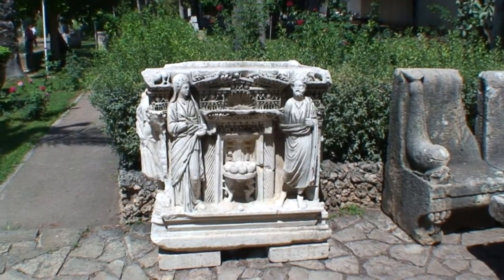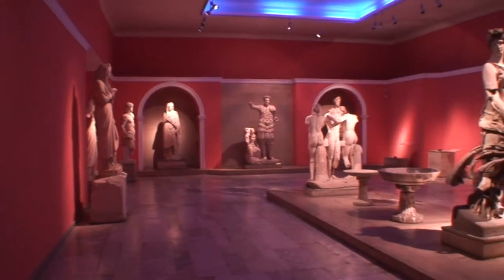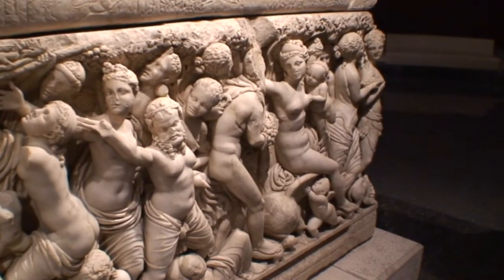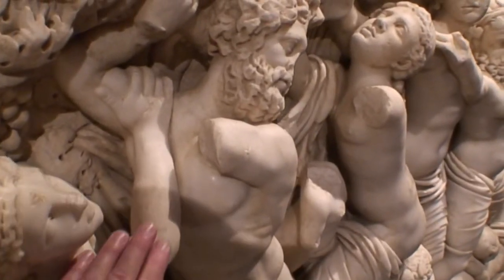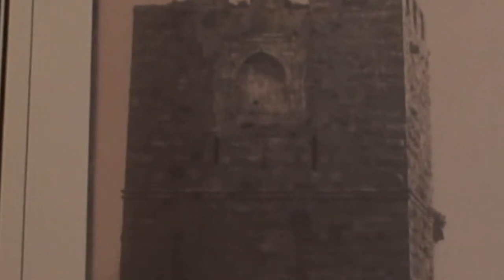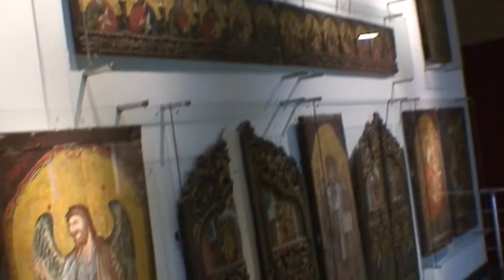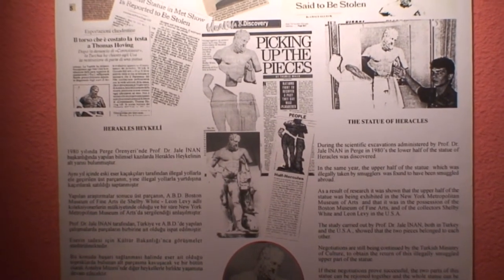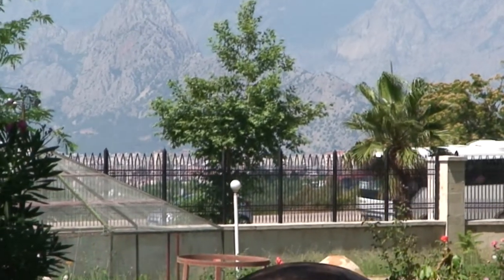ANTALYA MUSEUM: A Turkish Delight and a little known World Class Museum, Antalya, TURKEY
This museum is little known outside of Turkey but it is just stunning. It rivals other world class museums, like the Metropolitan Museum of Art and the National Gallery of London, albeit, on a smaller scale.